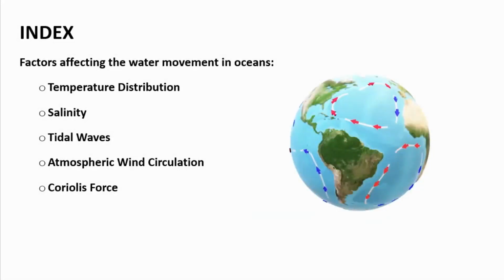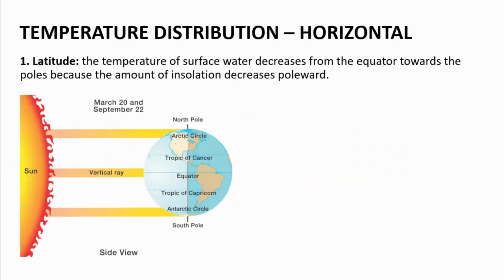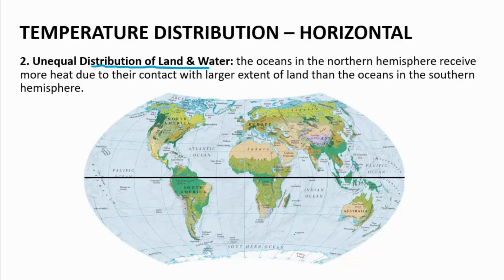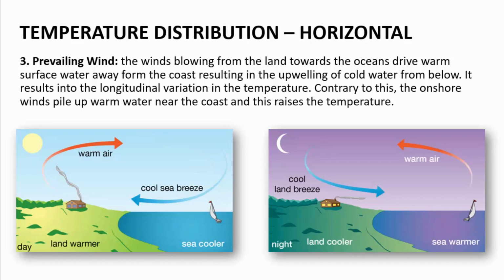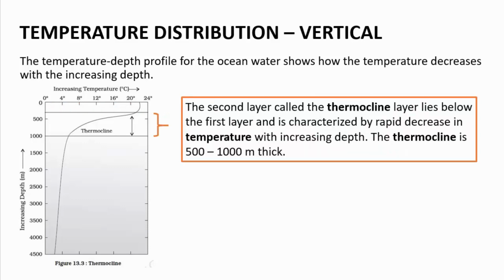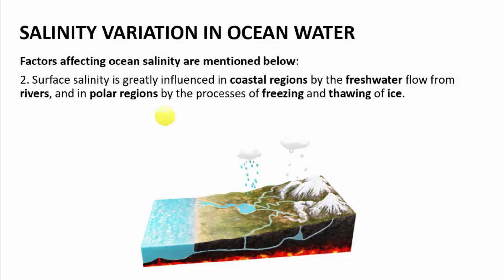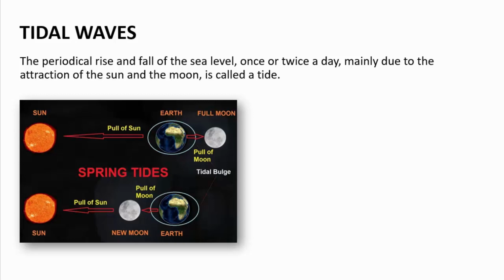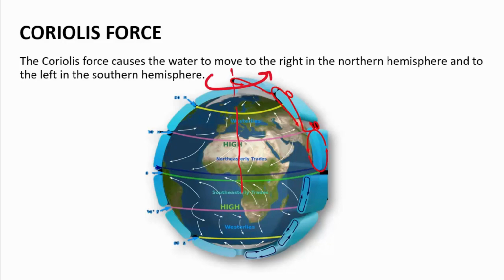Ocean Currents Part 2 - Geography for UPSC NDA CDS AFCAT INET SSB Interview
Ocean currents are the continuous, predictable, directional movement of seawater driven by gravity, wind (Coriolis Effect), and water density. Ocean water moves in two directions: horizontally and vertically. Horizontal movements are referred to as currents, while vertical changes are called upwellings or downwellings. This abiotic system is responsible for the transfer of heat, variations in biodiversity, and Earth’s climate system.

In this video, we will discuss about:
Factors affecting the oceanic water movements
Temperature distribution of oceanic water
Affect of latitude on Temperature Distribution in Oceans
Affect of Prevailing winds on Temperature Distribution in Oceans
Affect of Ocean Currents on Temperature Distribution in Oceans
Affect of unequal land distribution on Temperature Distribution in Oceans
Variation in Salinity
Tidal Waves
Tides
High & Low Tides
Spring Tides
Neap Tides
Atmospheric circulation of winds
Coriolis Force